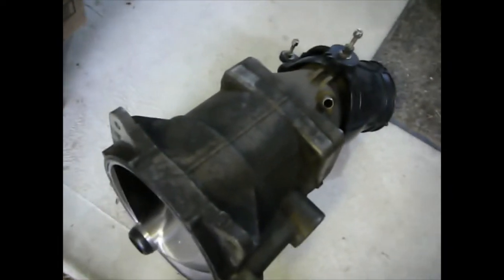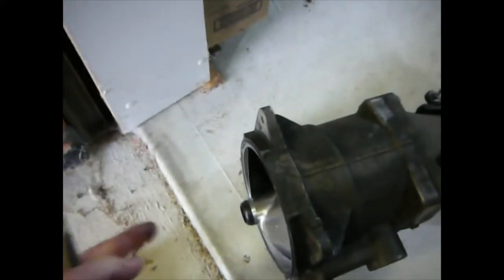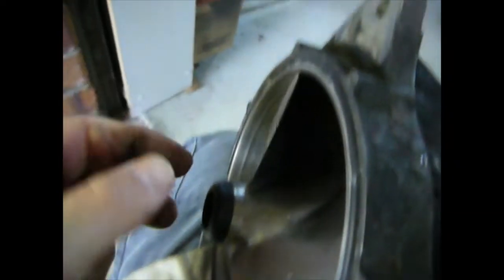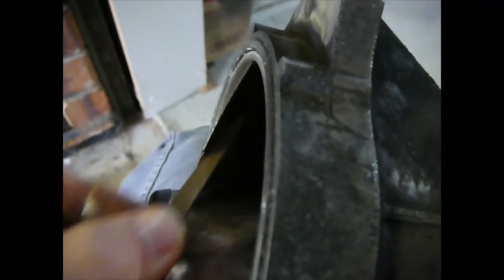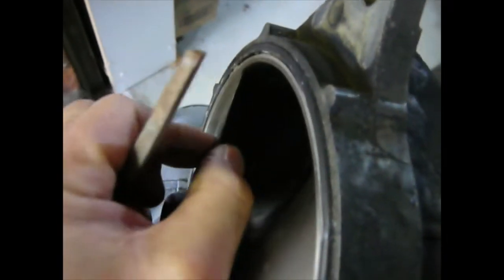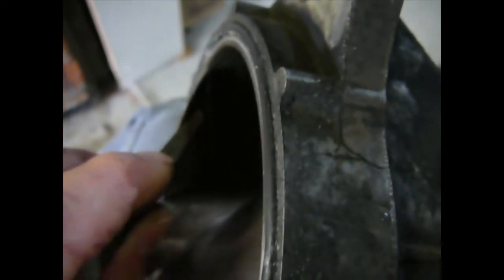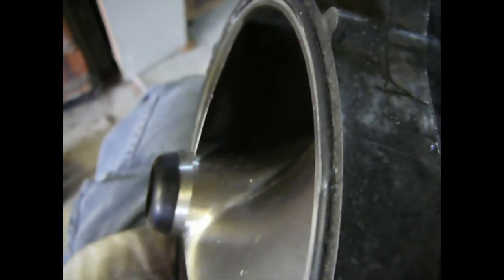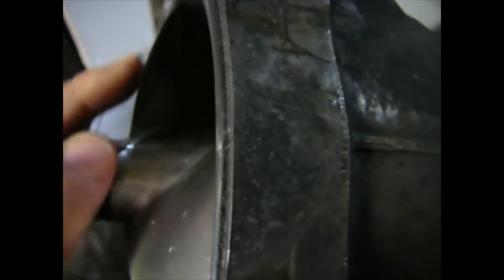Honda Aquatrax impellor blade filing to prevent cavitation issues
Sometimes jetski impellors get small dents in them from stones or rocks being sucked up from shallow water use of jetskis or when debris floating around in deeper water gets sucked through the impellor. Dents in impellors can cause reduced performance or disruptions in water flow that causes cavitation issues. Filing out the imperfections or dents on the edge of impellor blades could improve performance back to normal range and reduce the potential of cavatation. Also brief explanation of where to put marine grease on the drive shaft that goes into the impellor. Make sure when filing the impellor blades that you use a fine abrasive file to give you smooth and gradual results. The impellor blades I filed in this video had bigger dents but I had already slightly filed them before deciding to make the video.